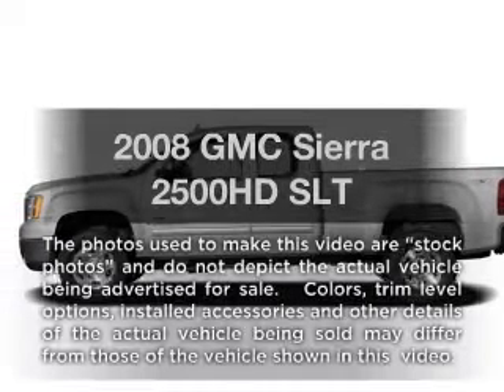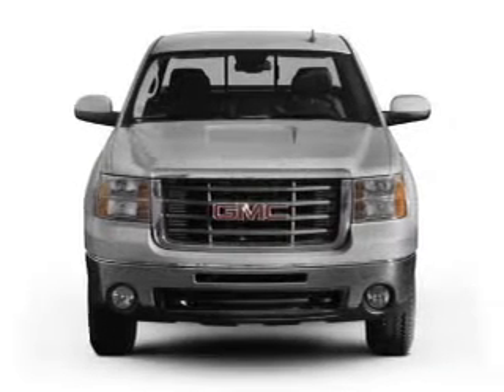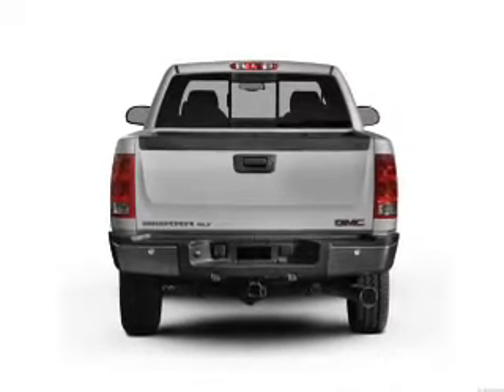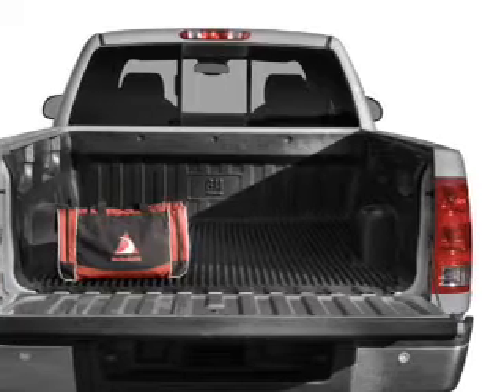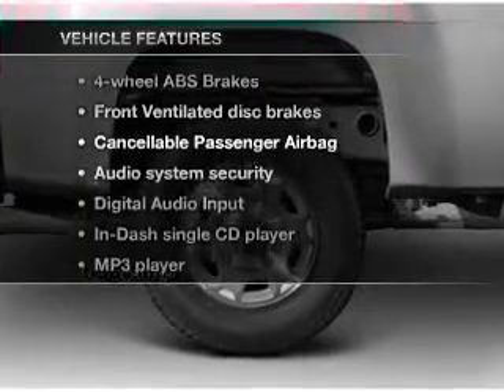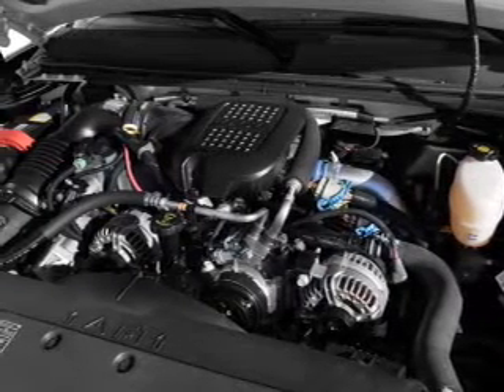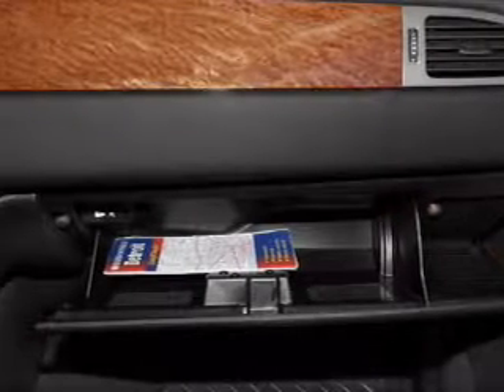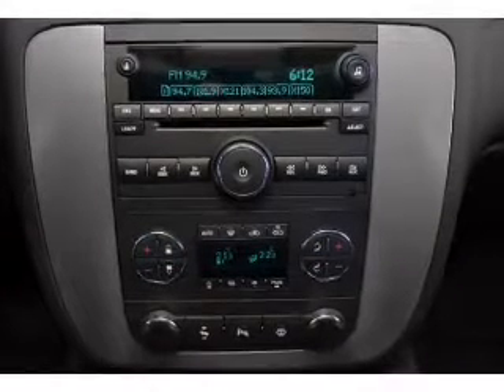2008 GMC Sierra 2500HD - Vestal NY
Year: 2008
Make: GMC
Model: Sierra 2500HD
Trim: SLT
Engine: 6.0 liter 8 cylinder 16 valve
Transmission: 6-Speed Automatic
Color: Silver Ice
Mileage: 39793
Address:
3721 Old Vestal Rd